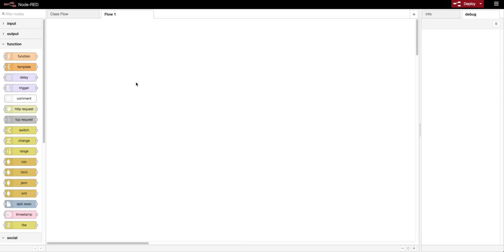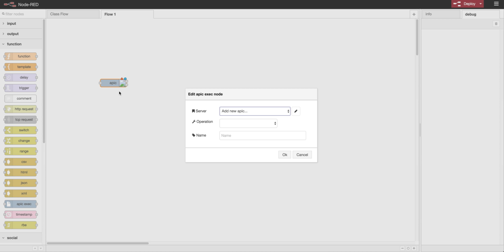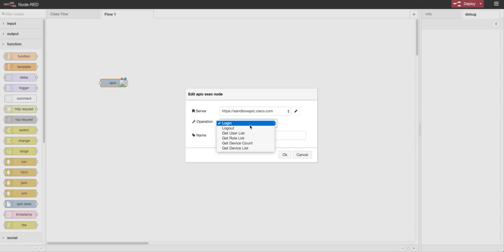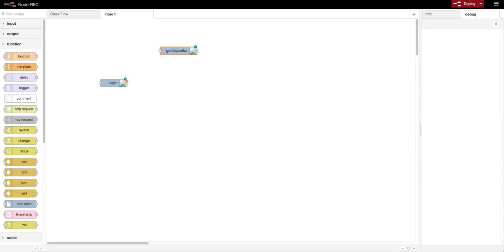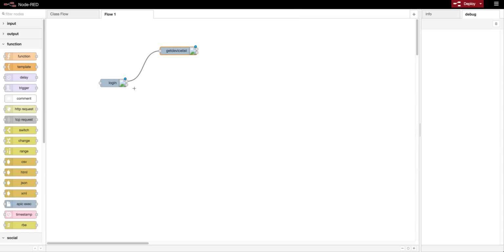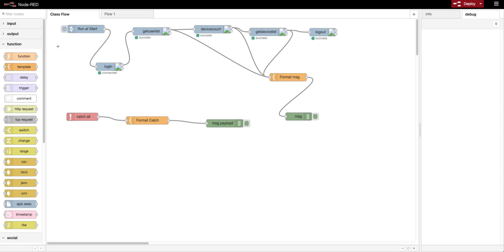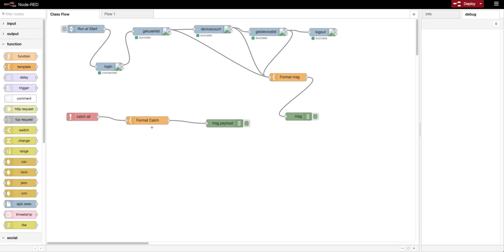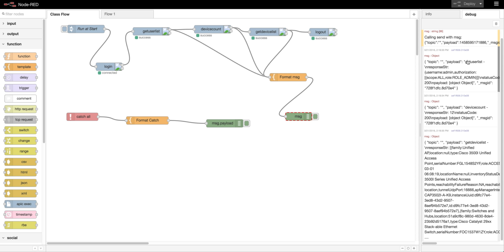Cisco APIC EM Node Red Example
For more information on the Cisco API Node for Node Red contact greg at udon.org. Current Cisco always on sandbox credentials are devnetuser / Cisco123!